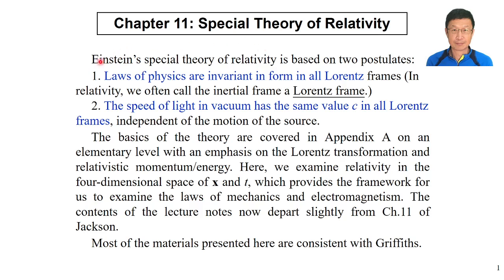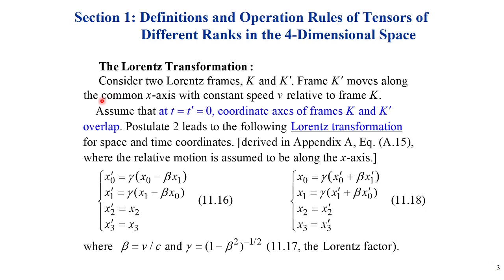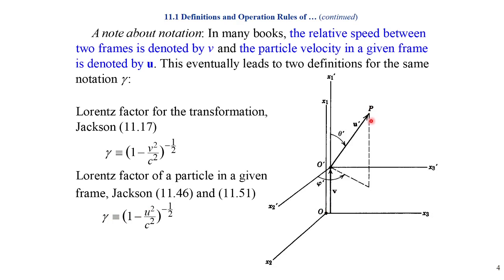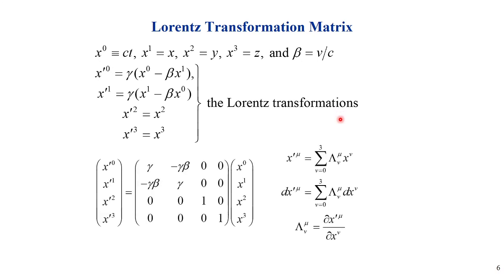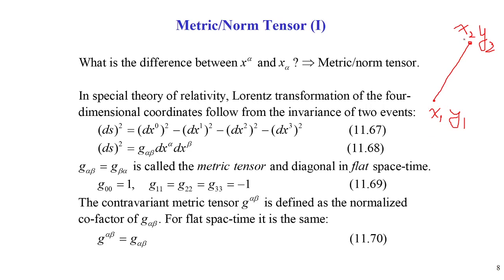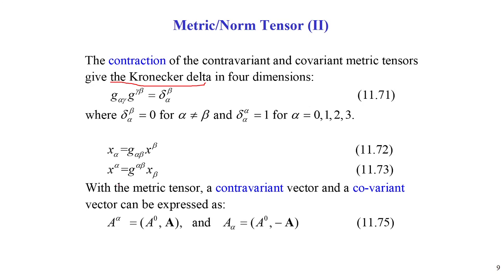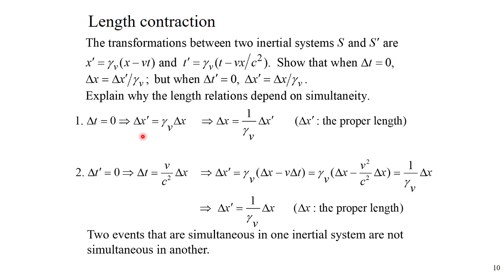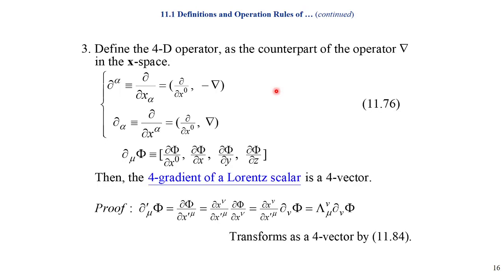ED200512 Chap.11 Sec. 1